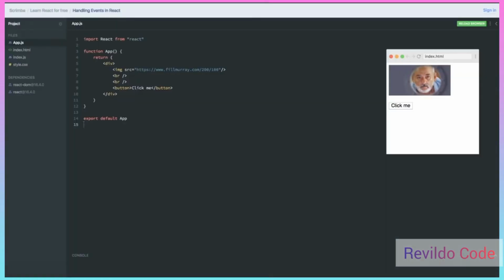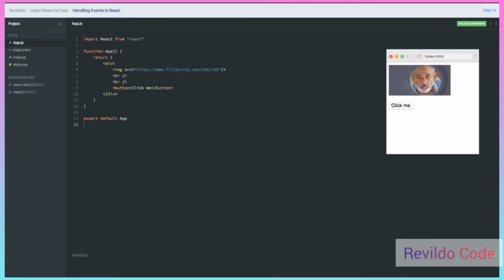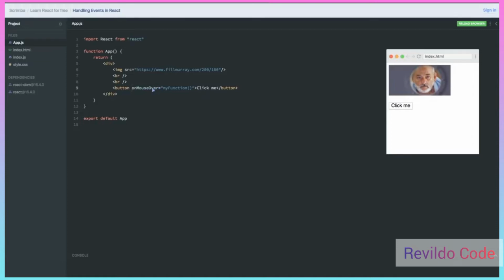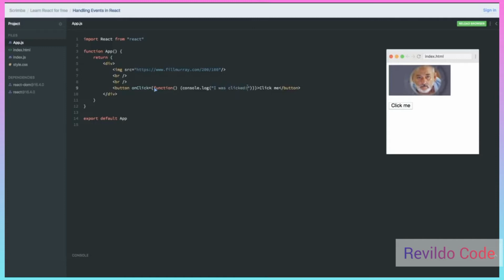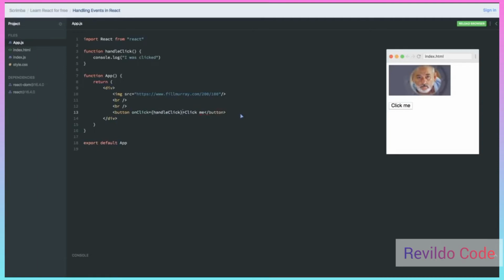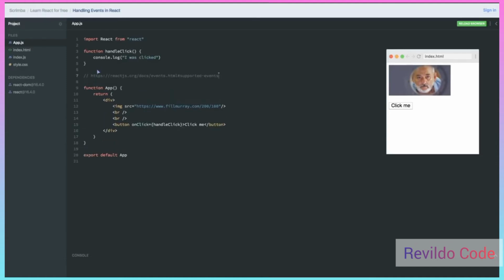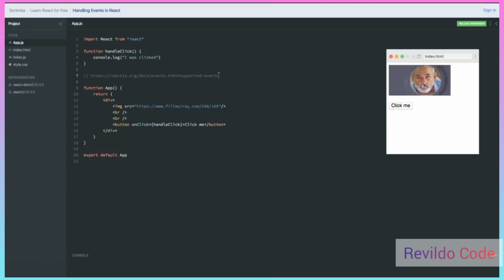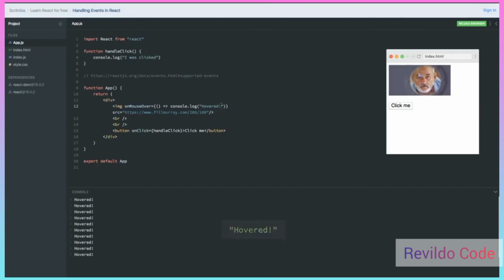Handling Events in React | React JS Course for Beginners | React JS Tutorial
Handling Events in React : What are event handlers in React? Event handlers determine what action is to be taken whenever an event is fired. This could be a button click or a change in a text input. Essentially, event handlers are what make it possible for users to interact with your React app.

Create a heading and a button inside this div. Create an onClick event inside the button and pass the 'eventHandler' function inside it. We define the function at the top of the 'App' component. Add the alert inside the function so that we can listen to the event and generate an alert whenever the event occurs.

Types of Events in React : You need to use the specific React version, otherwise you get a compile error. Events supported are: AnimationEvent , ChangeEvent , ClipboardEvent , CompositionEvent , DragEvent , FocusEvent , FormEvent , KeyboardEvent , MouseEvent , PointerEvent , TouchEvent , TransitionEvent , WheelEvent .